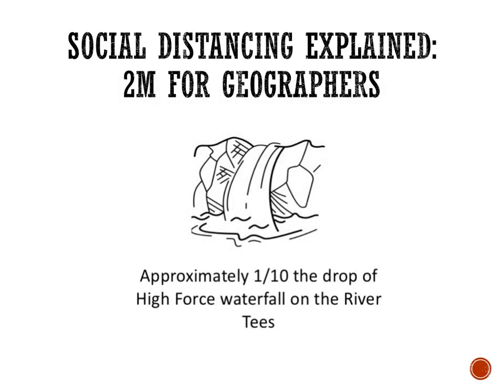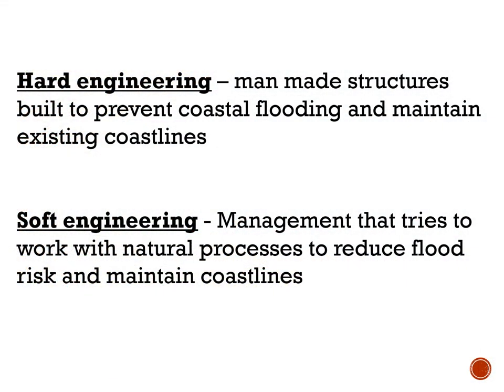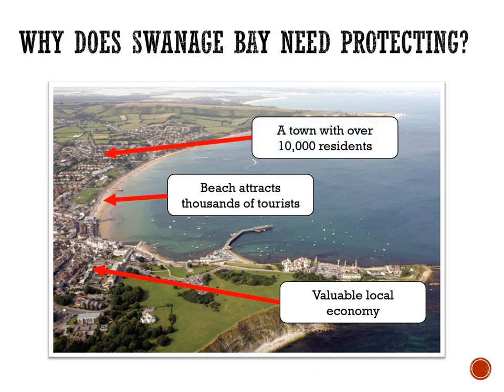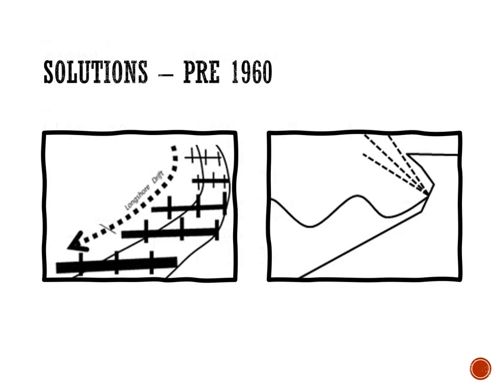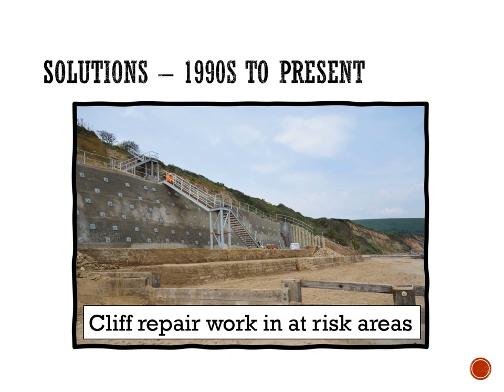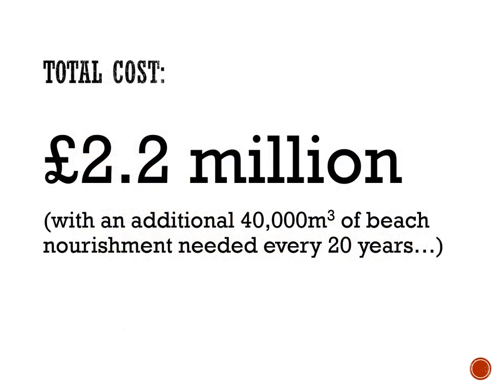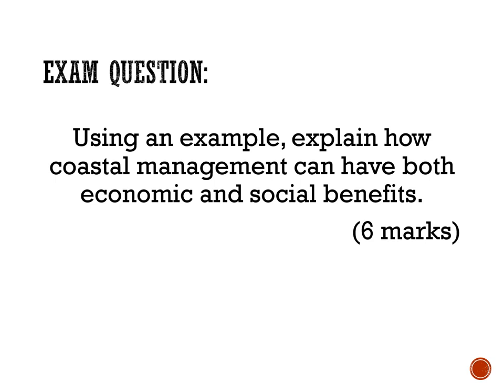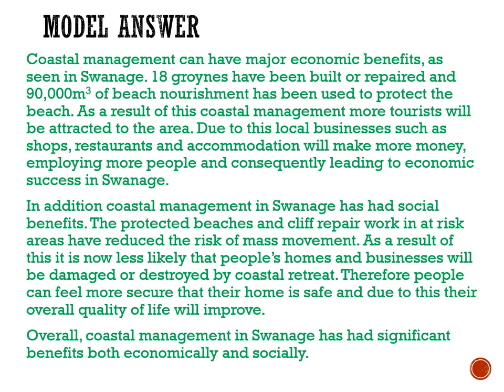Distance Learning 25 Coastal Management Swanage Bay